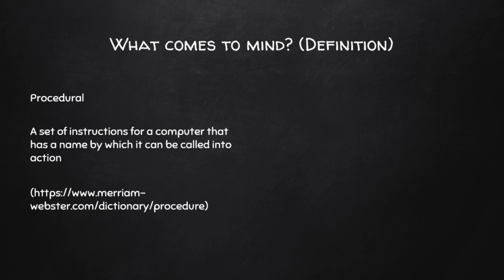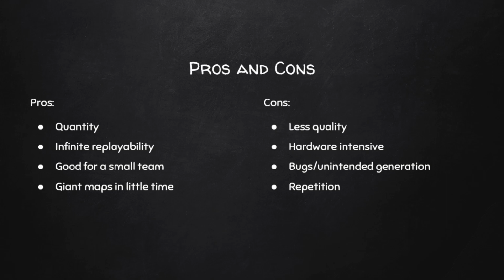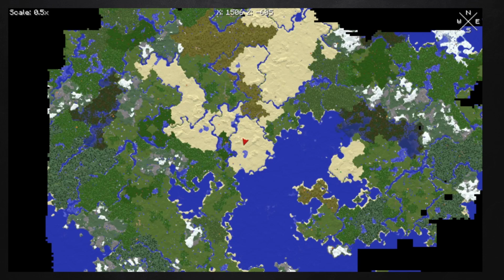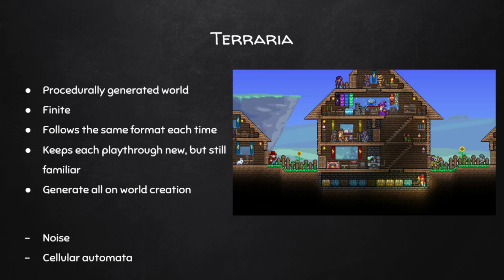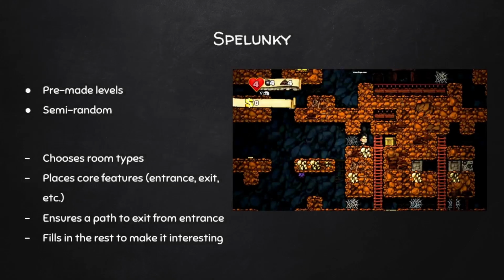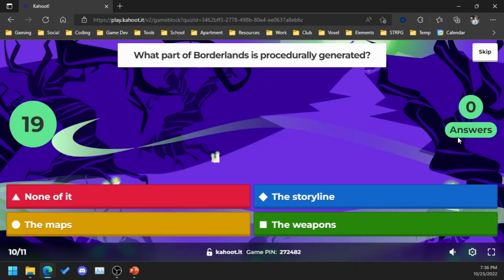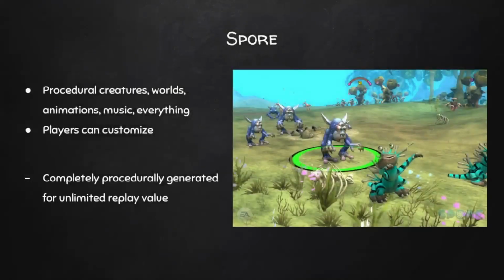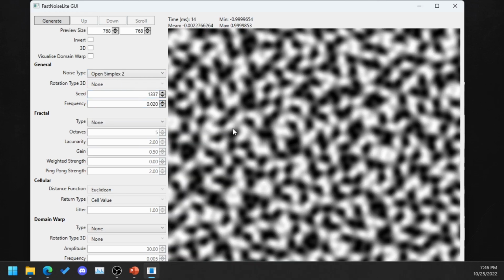Meeting - Procedural Generation (10-25-22)